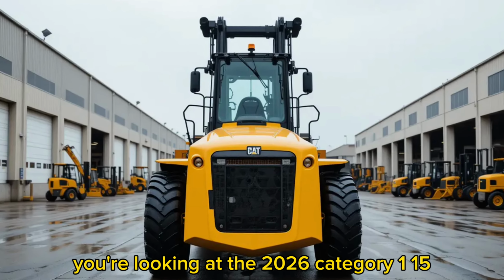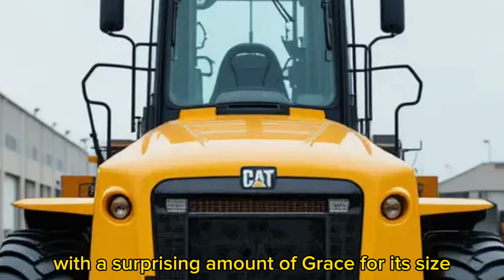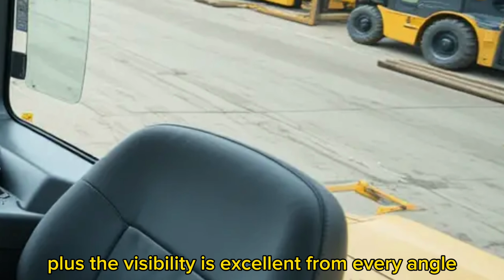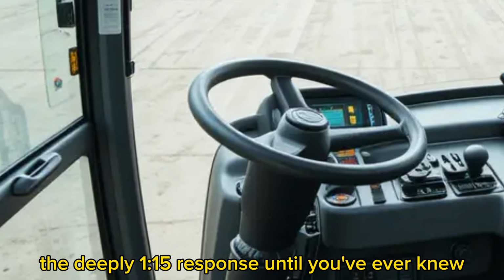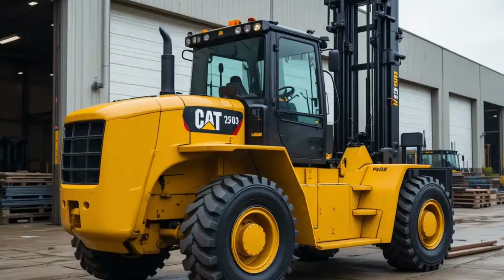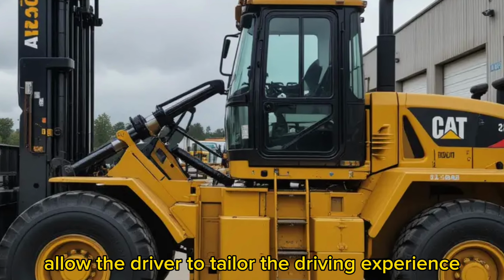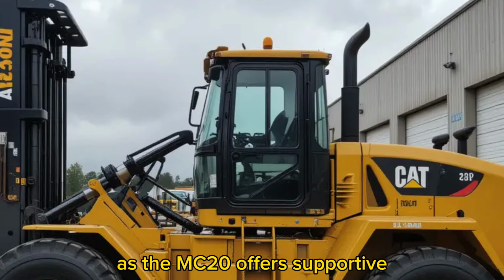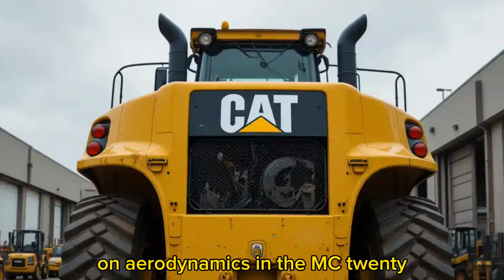"2026 Caterpillar DP115 Forklift – Lifting 11 Tons Like It’s Air!"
"The 2026 Caterpillar DP115 is a BEAST in disguise! With insane lifting power, next-gen diesel efficiency, and rugged durability, this forklift is ready to DOMINATE any job site. Wait till you see it take on 11 tons like it’s NOTHING! Is this the strongest forklift of the decade? Find out NOW!"

 Titlel

"The Forklift That Shocked Everyone – 2026 CAT DP115 Review!"
"Is This the Most Powerful CAT Forklift Ever? 2026 DP115 in Action!"
"Caterpillar DP115 2026 – Diesel Power Meets Modern Tech!"
"Watch the New CAT DP115 Forklift Dominate a Construction Yard!"
"Forklift Evolution: 2026 Caterpillar DP115 Full Breakdown!"
"Why Operators Are RAVING About the New 2026 CAT DP115!"
"You Won’t Believe What the 2026 Caterpillar DP115 Can Lift!"
"Heavy-Duty Monster: Inside the 2026 CAT DP115 Forklift!"
"This Forklift Changed Everything – 2026 CAT DP115 Review!"